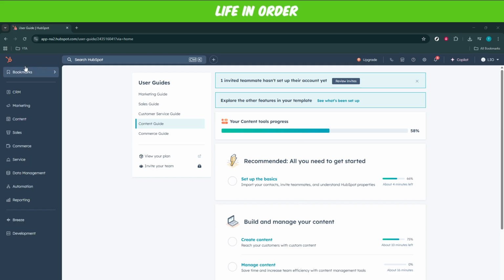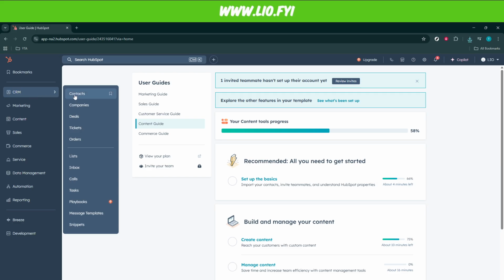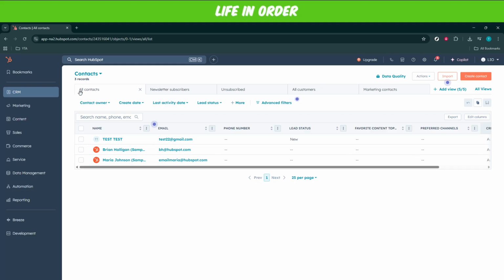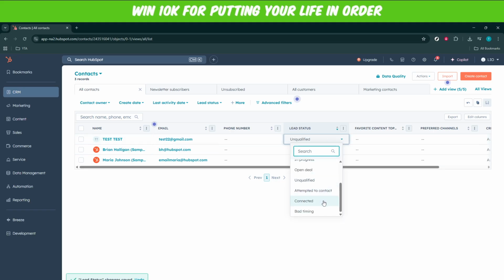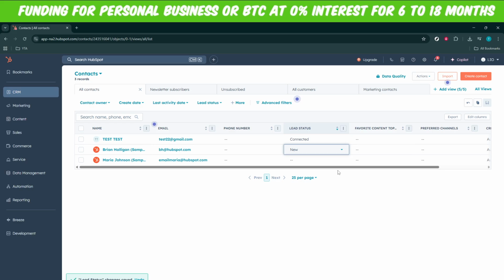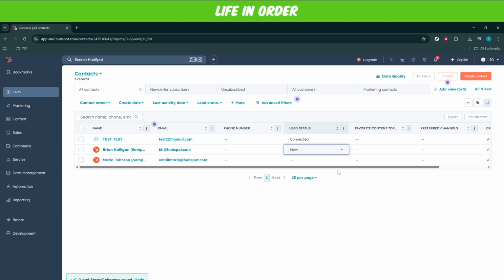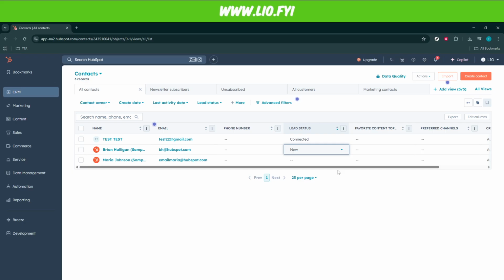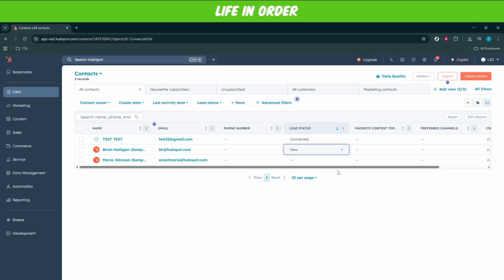How To Edit The Lead Status In HubSpot CRM 2025